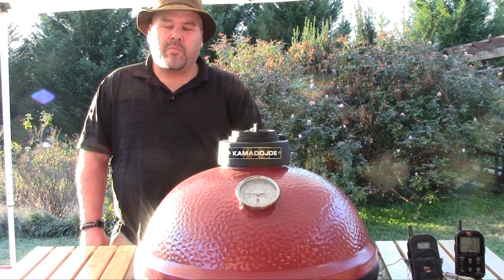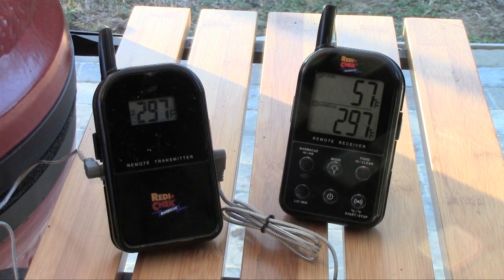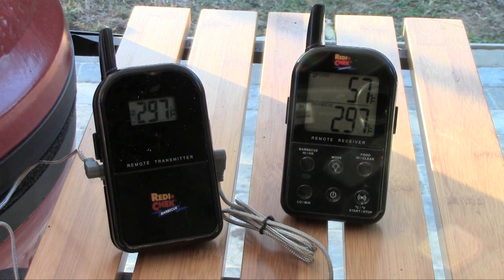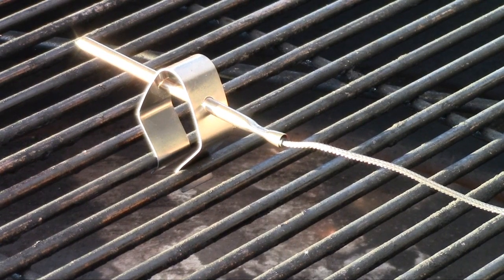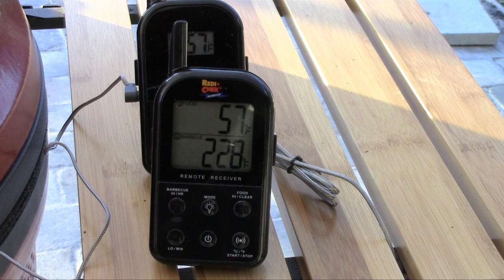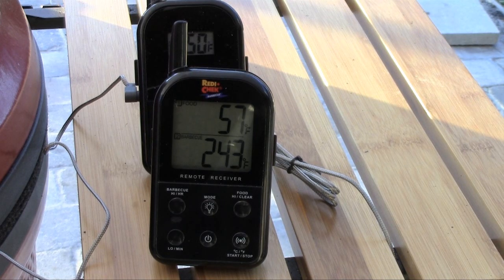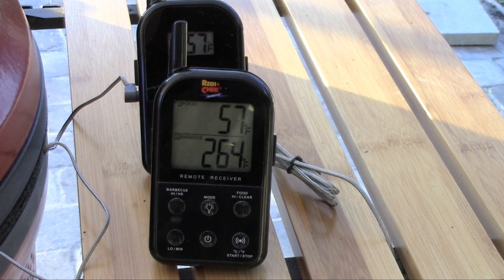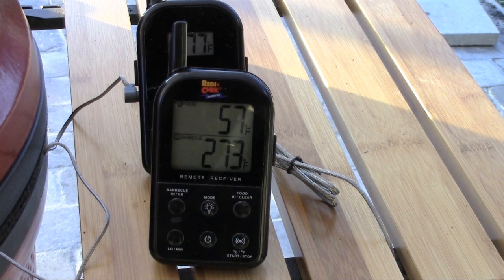Review: Maverick ET-732 Wireless BBQ Thermometer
My trusty Maverick ET-85 gave up the ghost recently and I decided to replace it with the Maverick ET-732 wireless system.  This thermometer setup is one of the favorites of many BBQ enthusiasts so I decided to give it a try.  I don't particularly feel the need to have a wireless setup but this tool might be quite handy!

Copyright/Usage Info:

All video and/or still imagery in this production, including intro and exit clips was created by John Setzler / Man Cave Meals.  The music included in the intro and exit clips on this video was created from the royalty free "Cold Metal (SS_181)" or "Blues to Go (SS_180) tracks included with Sonifire Pro 5 plugin from Sonic Desktop Publishing for Adobe Premiere Elements version 10 software.